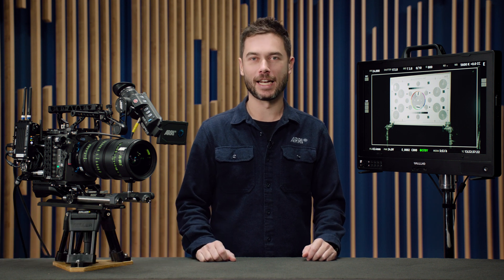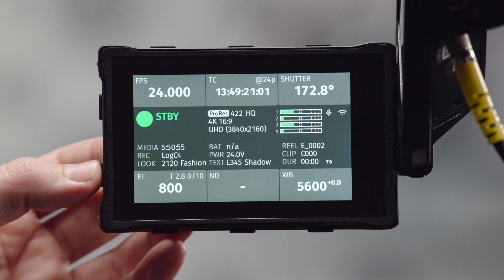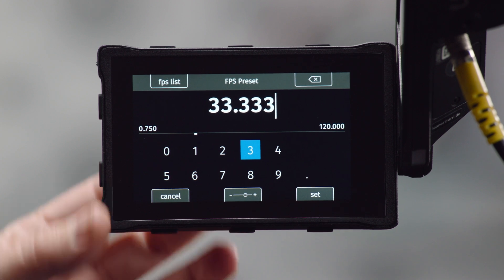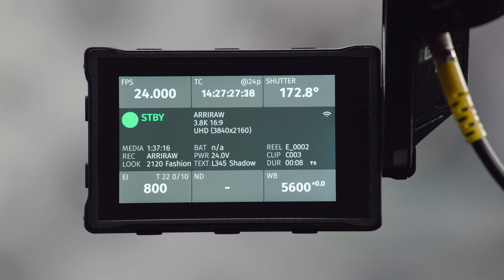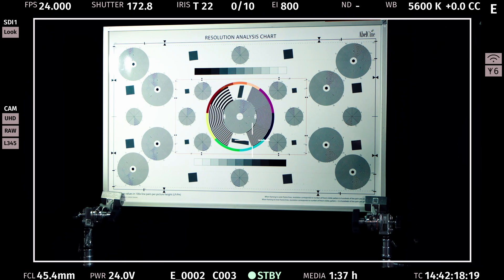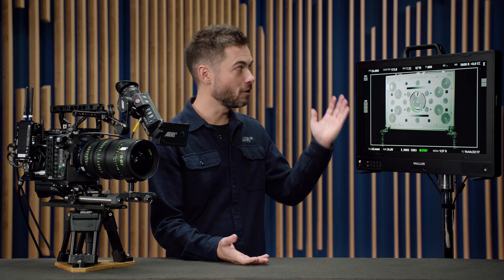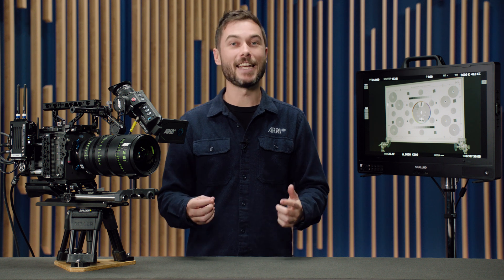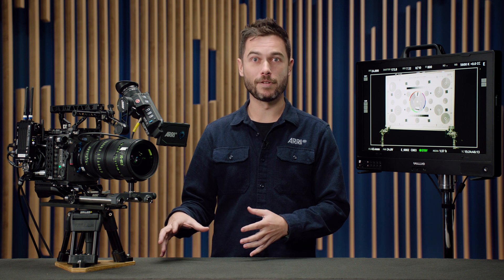ARRI Tech Talk: New SUP 1.1 for ALEXA 35!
SUP 1.1 for ALEXA 35 is here!

Most of the new features in this update are based on direct customer requests, including the new ARRIRAW UHD recording format for lowest ARRIRAW data rate while fulfilling 4K mandates, playback control from the side display, four new handy user buttons (VF Check HDR, VF Processing, FPS Preset, Audio Solo), SDI clone mode, and many more.

For an overview of the most exciting features, watch this Tech Talk video, and for a full list and detailed, illustrated descriptions, check out the release notes.

0:00 Intro
1:24 ARRIRAW 3.8K 16:9 UHD
2:24 New User Buttons
5:12 Side Display Updates
6:30 MVF-2 Info Updates
7:56 SDI Status Component Updates
9:13 SDI Clone
11:02 Wireless Video Optimized LogC4
13:57 Networking Improvements
14:38 Additional features and bugfixes